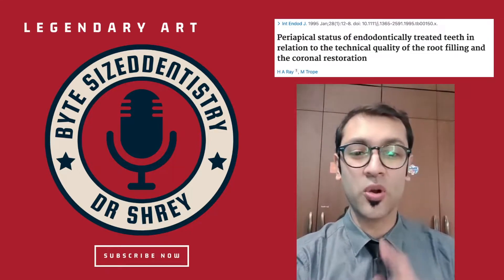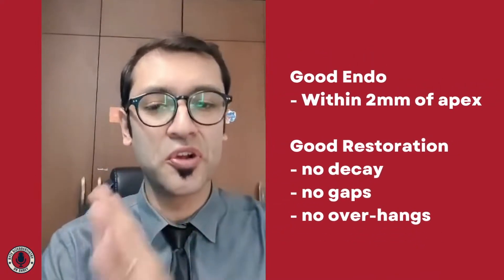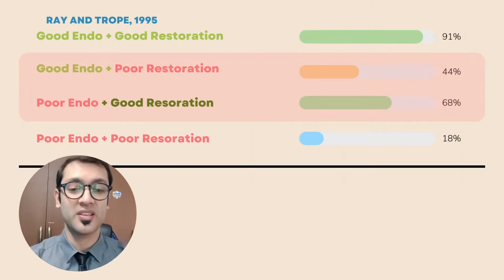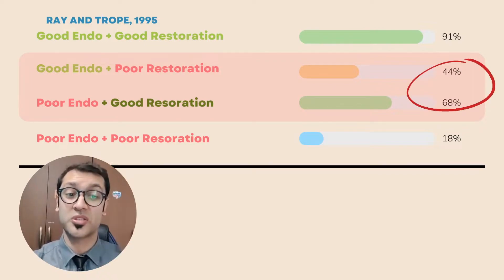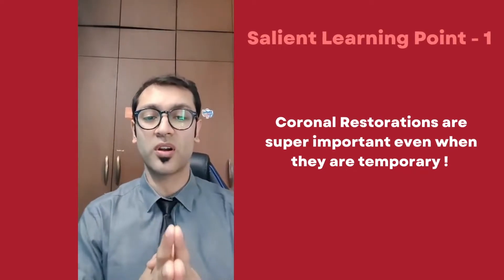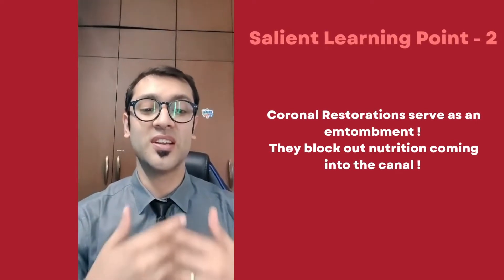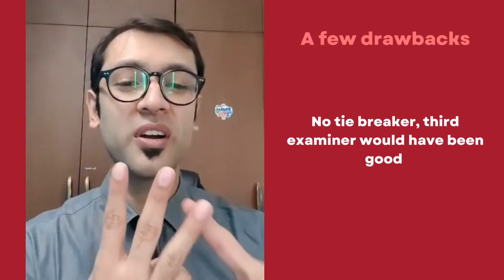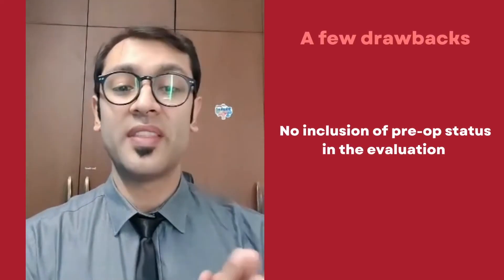s1e2 Ray and Tropes 1995 Shocking Revelation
The study that turned Endodontics UPSIDE DOWN !
Coronal restorations are SUPER important and this is the study that gave us that knowledge all the way back in 1995, published in IEJ this study by Ray and Trope gave birth to better dentistry with better clinical outcomes.

The second episode is the second in the Legendary Articles Series by Bite Sized Dentistry.

si=0bd260172dbf41d6